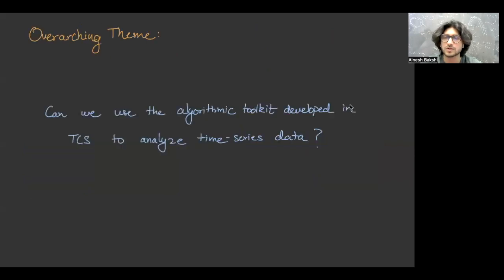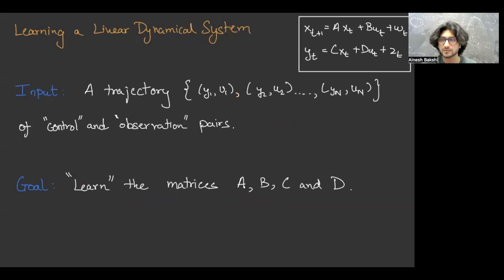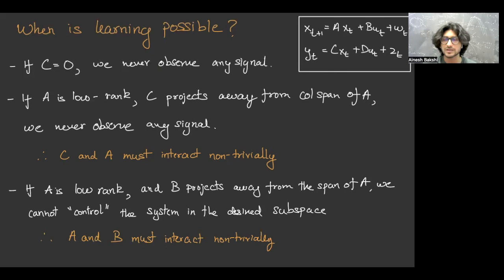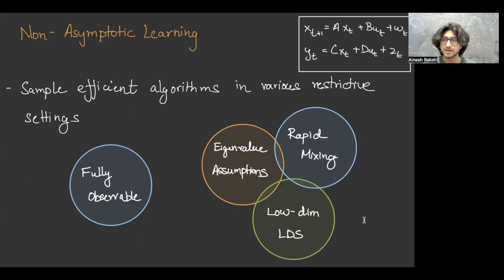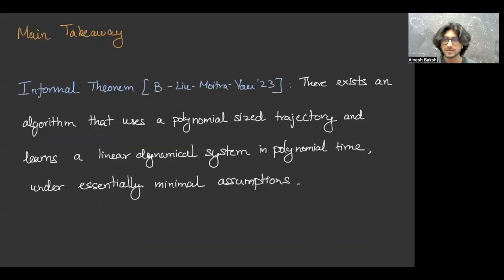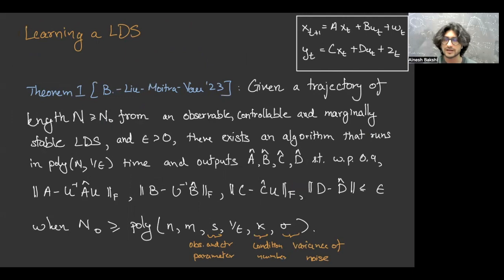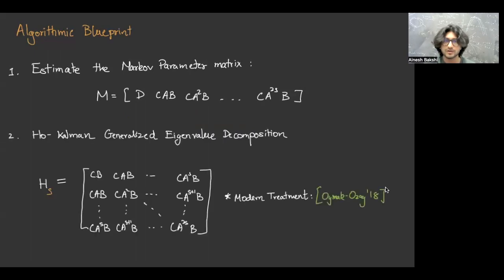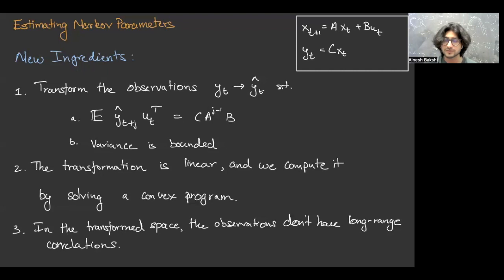STOC 2023 - Session 1C - A New Approach to Learning Linear Dynamical Systems.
A New Approach to Learning Linear Dynamical Systems.

Morris Yau, Ainesh Bakshi, Allen Liu (MIT); Ankur Moitra (Math & CSAIL, MIT)